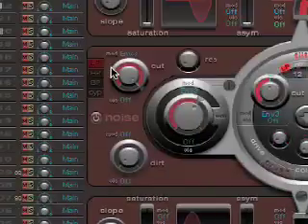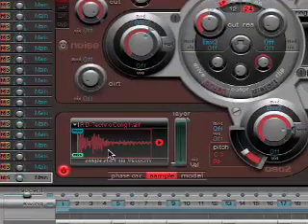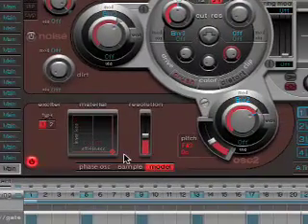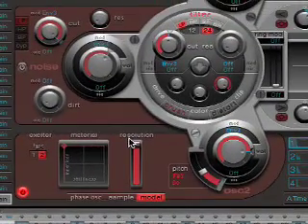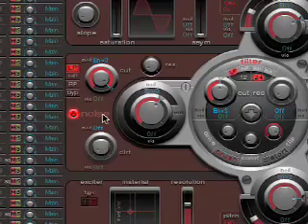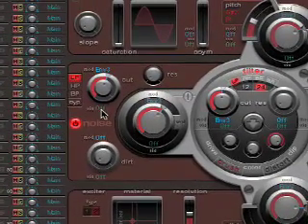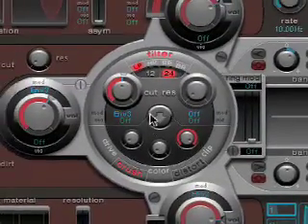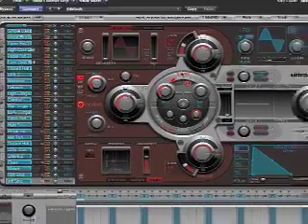Logic Studio 8 - Lesson 5 Ultrabeat part2.2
Taking a look at the Synth section of ultrabeat